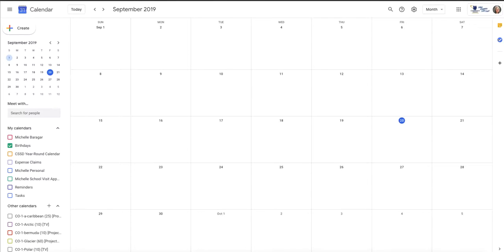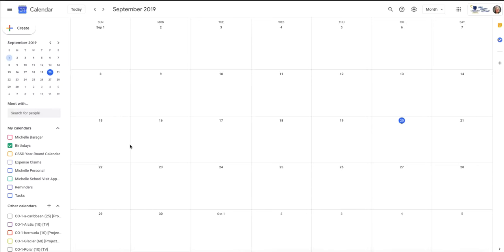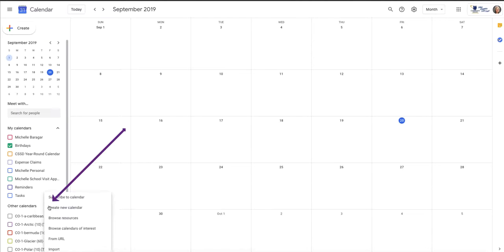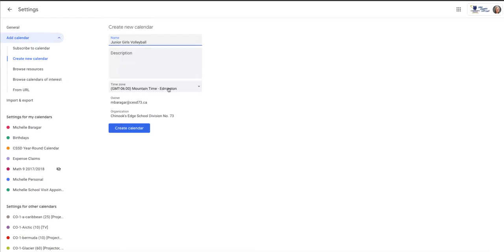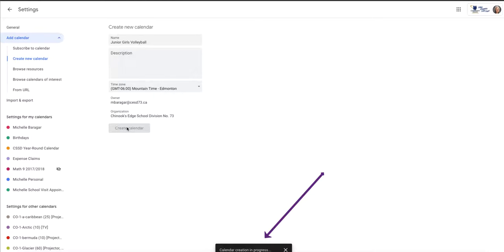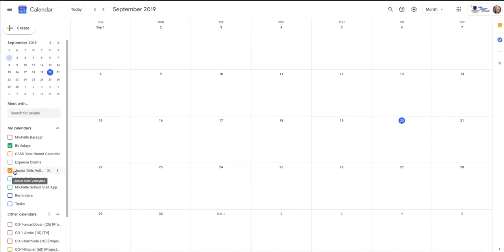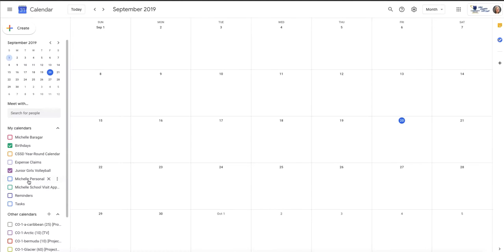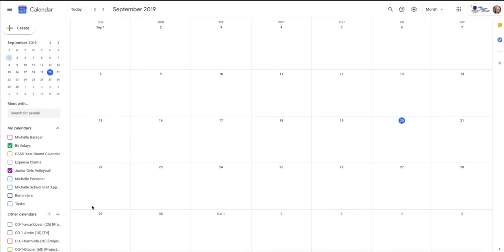Add a second calendar